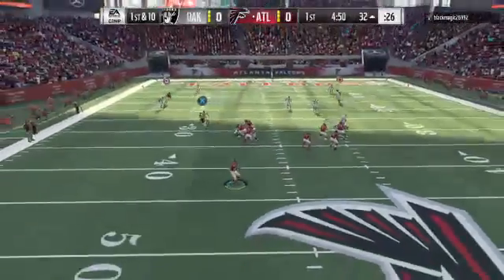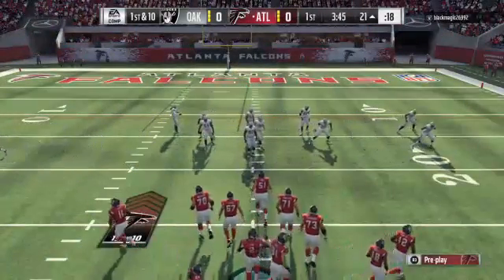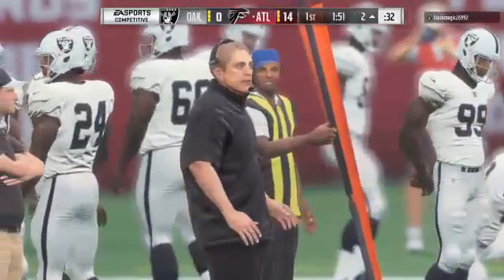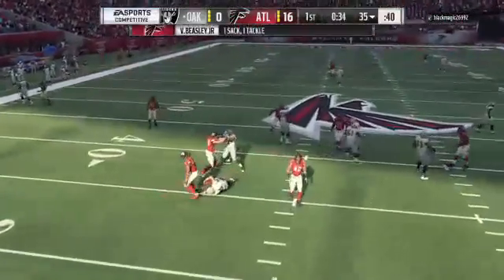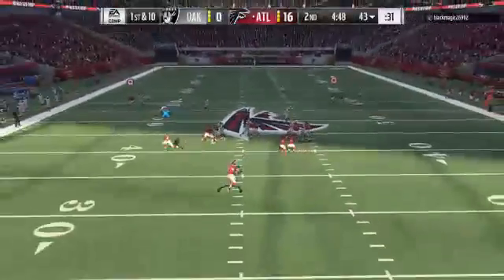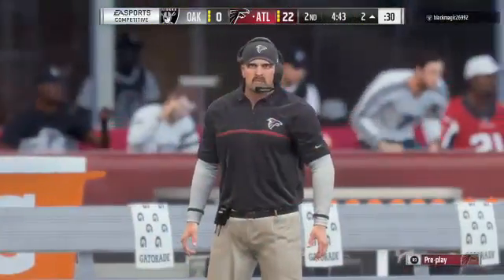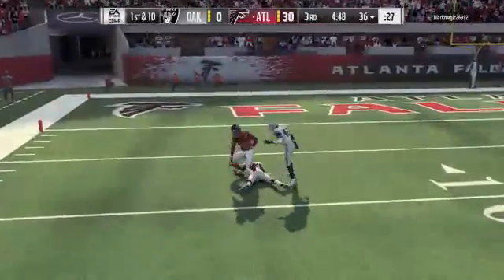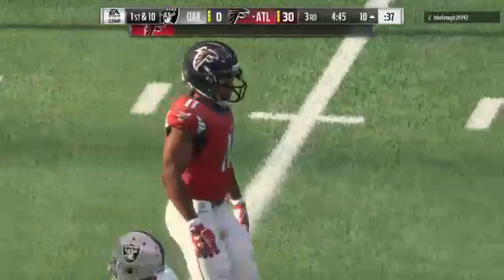BrianAkaDaddyB's Live PS4 Madden18